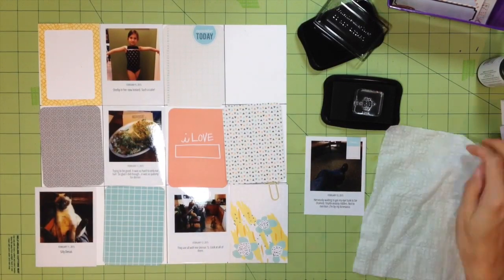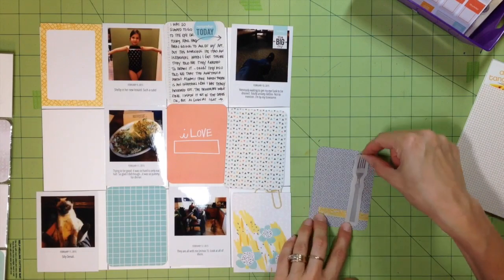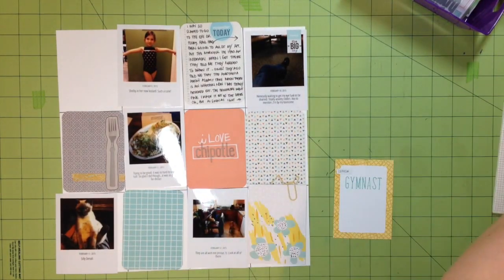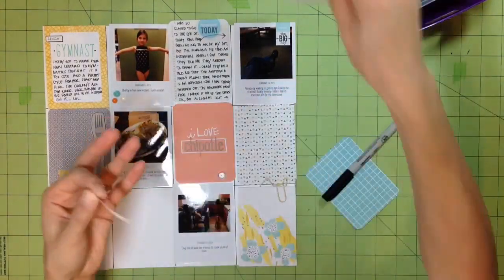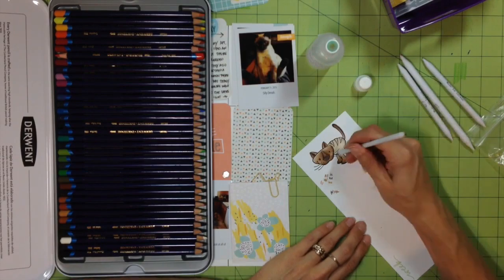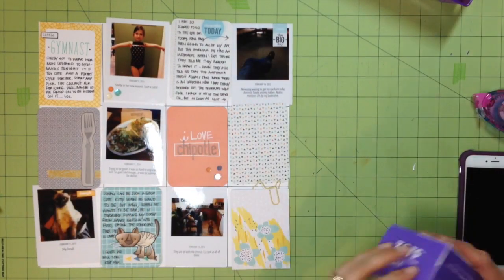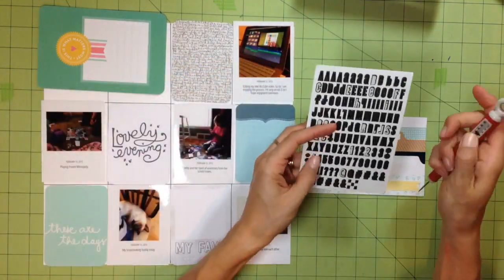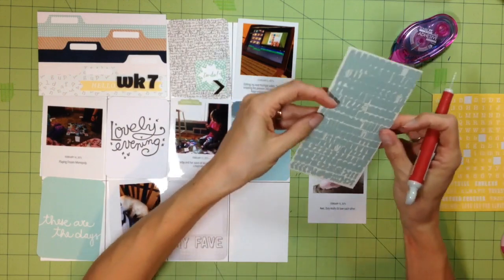Project Life - Week 7 (2015)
Today I have another Project Life process video to share with you.  This is week 7.  Enjoy.